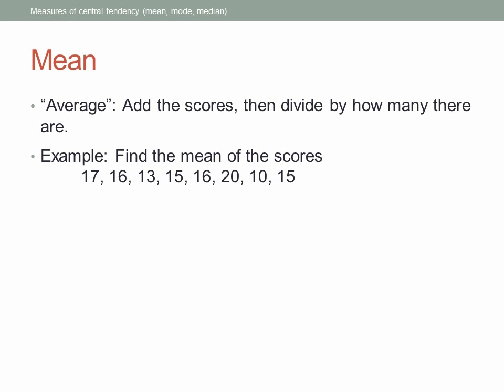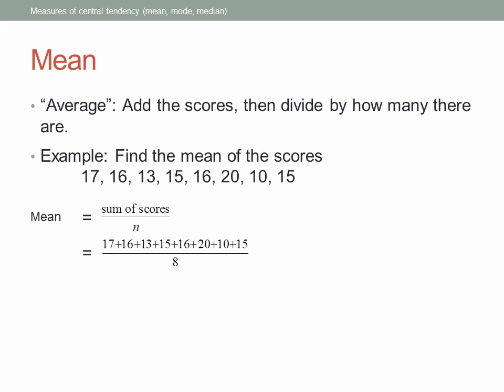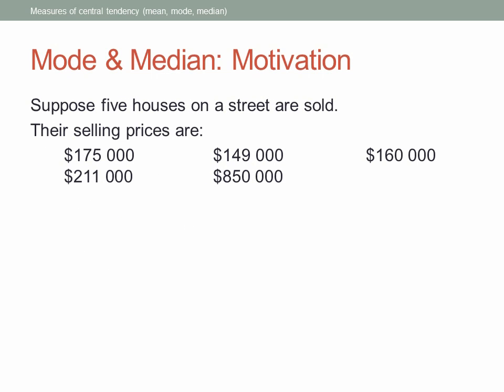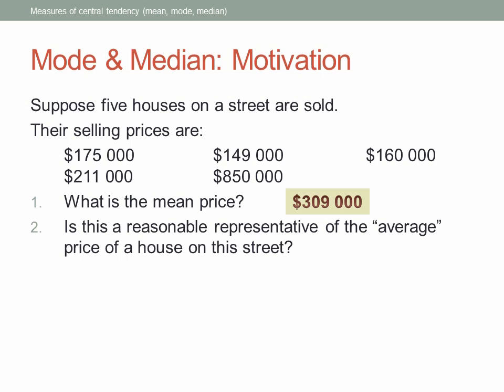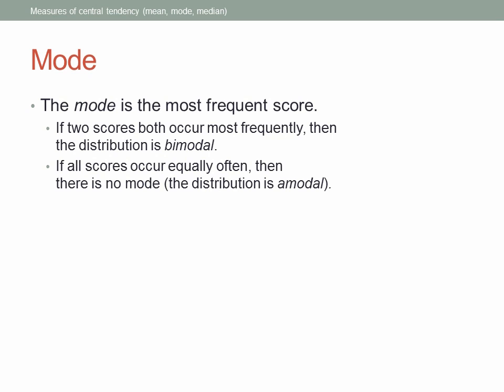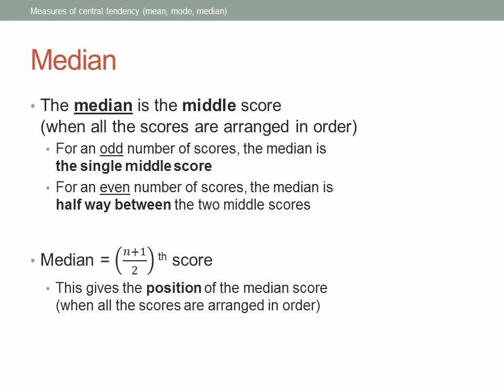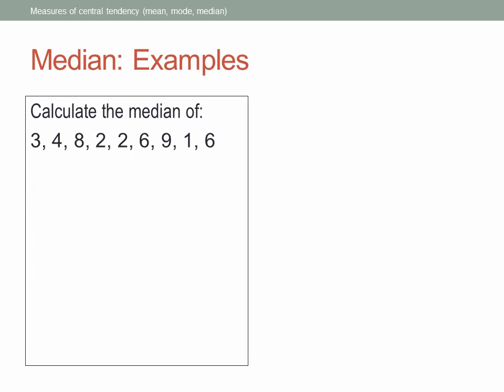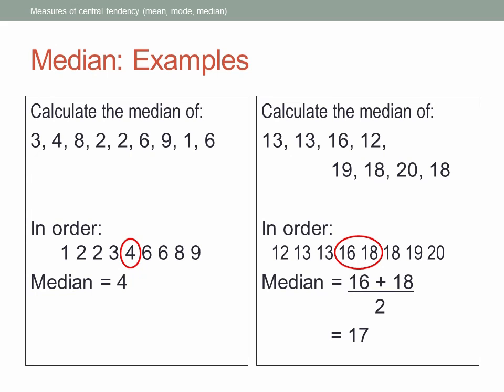Measures of central tendency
Mean, mode and median
with examples